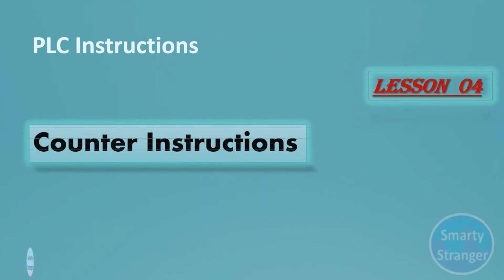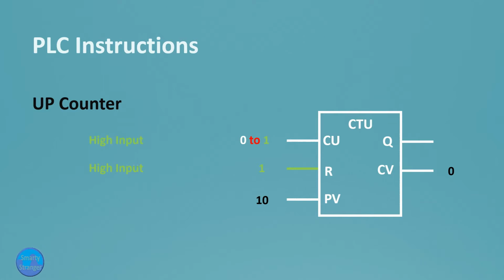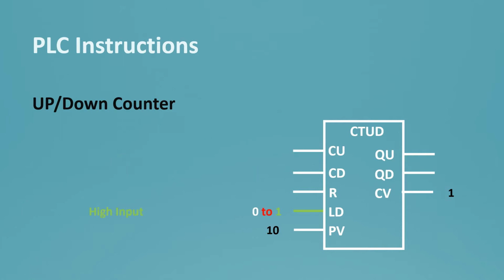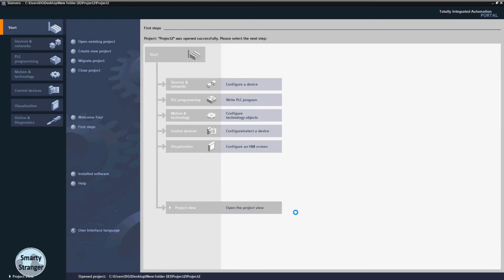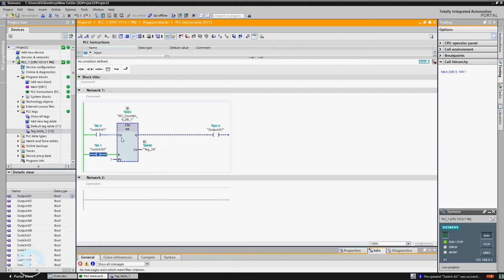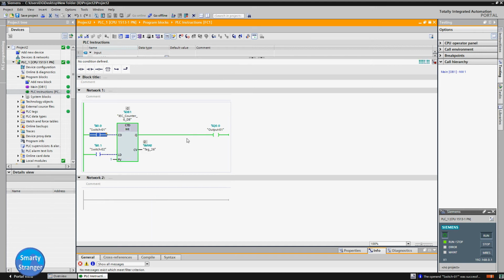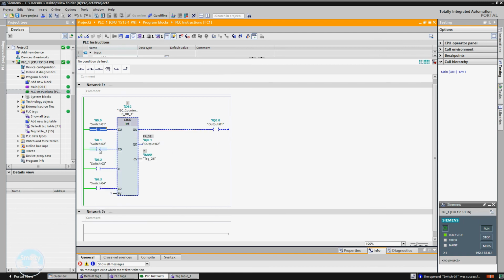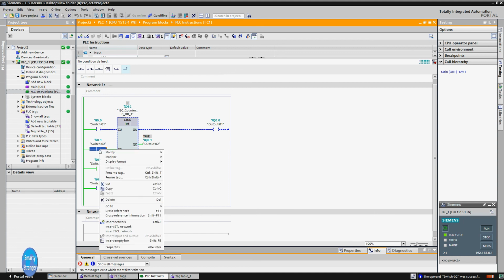Types Of PLC Instructions, Lesson-04, Counters in PLC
In this Lesson, we will learn about different Types Of Counter Instructions.
UP Cpunter
Down Counter
UP/DOWN Counter

for more informative videos, stay on channel.

our already published videos are..